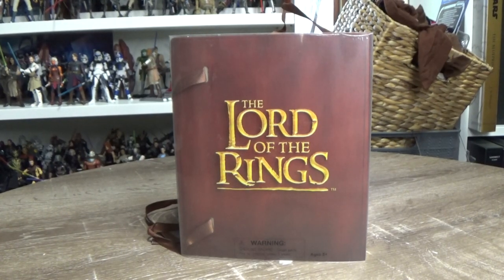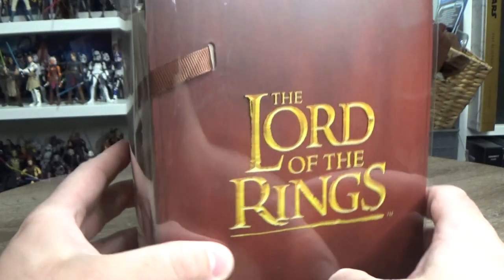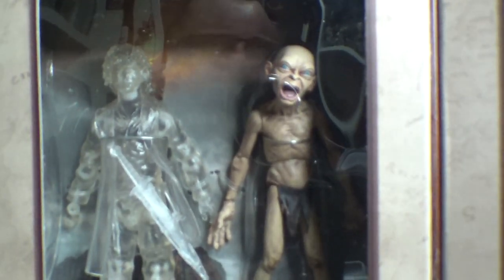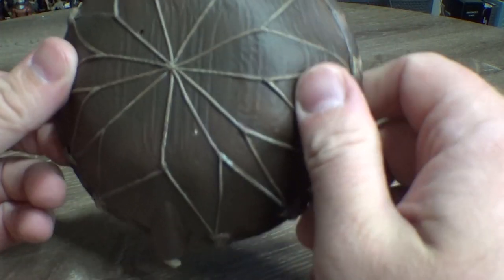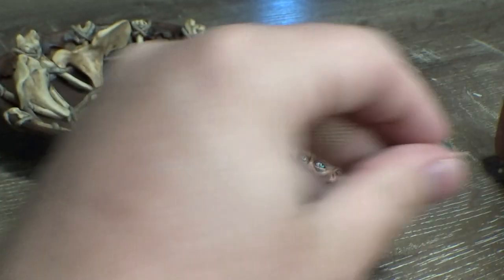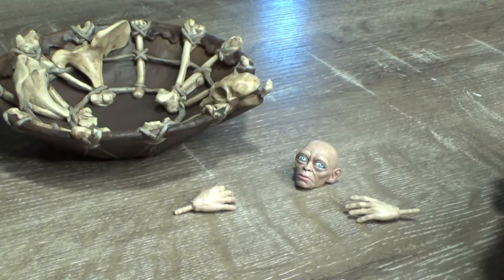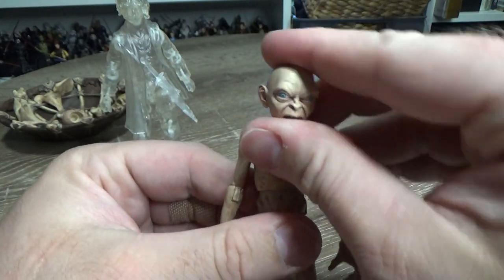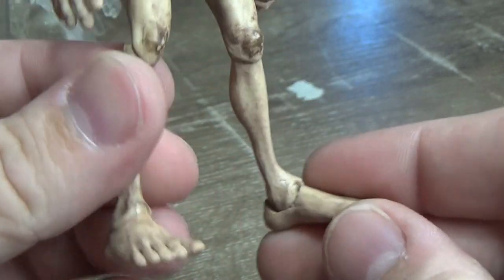THE LORD OF THE RINGS FRODO & GOLLUM SDCC 2021 EXCLUSIVE DELUXE ACTION FIGURE SET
What has it gots in its pocketses? This exclusive two-pack of Lord of the Rings action figures lets the cat out of the bag, showing Frodo in his completely invisible mode, wearing the one Ring of Sauron. Standing right next to him is Gollum, who looks upset about someone stealing his "precious." Each 4-inch action figure features multiple points of articulation, as well as detailed sculpting and paint applications. This limited edition pair comes packaged in replica of an opening book, along with Gollum's boat. Designed by Eamon O'Donoghue, sculpted by Gentle Giant Studios. Limited to 4000 Pieces. *End product may differ from promotional images*.

SEND FANMAIL TO:
TheForceIsWithJesse
Mount Barker
SOUTH AUSTRALIA 5251
Australia

ANGELGROVECOLLECTABLES.COM
AUSSIESYFICOLLECTABLES.COM
BULLETPROOFVILLAIN.COM.AU
CULTURESHOCKCOLLECTABLES.COM
FIGURECENTRAL.COM.AU
GOODIESTOYZ.COM.AU
INBOXTOYS.COM.AU
MIGHTYHEROES.COM.AU
OZZIECOLLECTABLES.COM
TOYWORLD.COM.AU